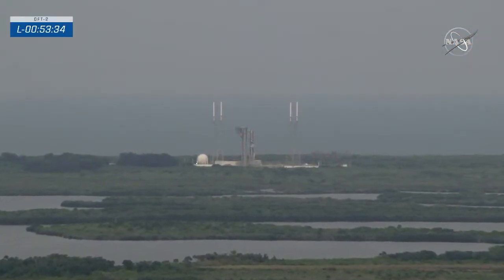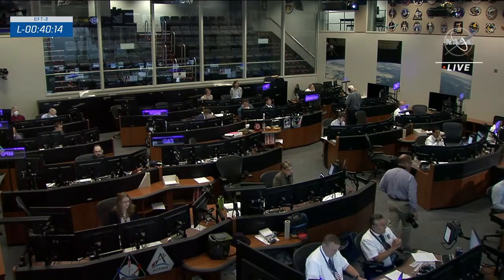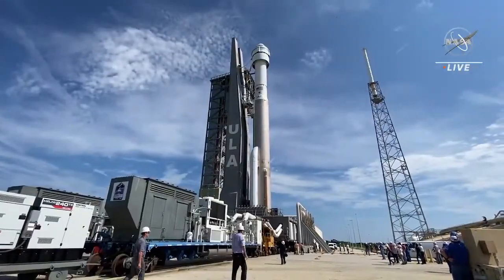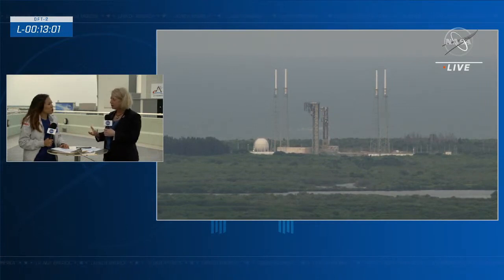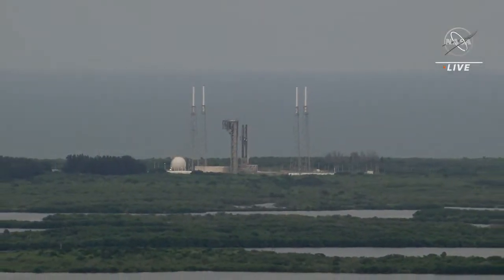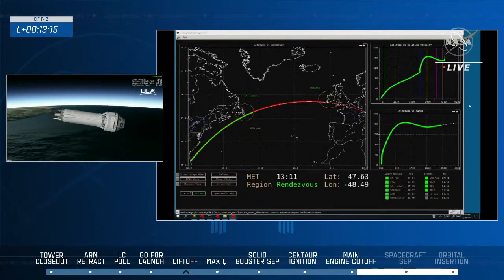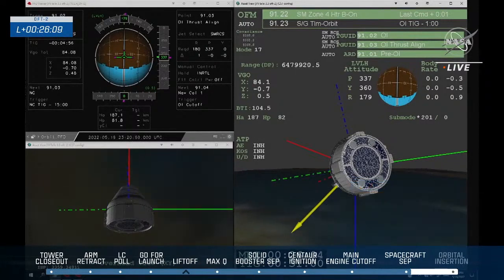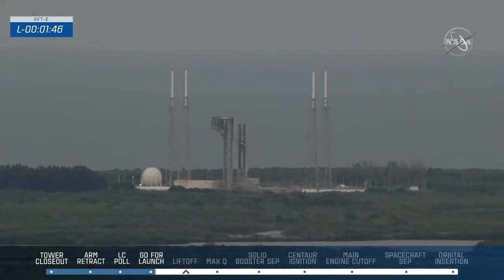Boeing Starliner OFT 2 Launch Official NASA Broadcast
NASA’s Nancy Grace Roman Space Telescope will capture the equivalent of 100 high-resolution Hubble images in a single shot, imaging large areas of the sky more than 1,000 times faster than Hubble. In several months, the Roman Space Telescope could survey as much of the sky in near-infrared light—in just as much detail—as Hubble has over its entire three decades.